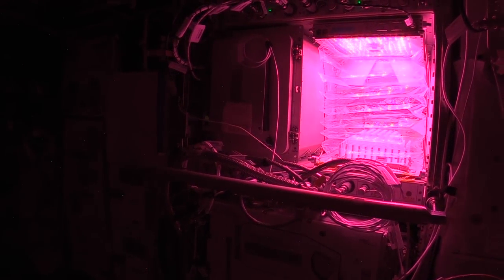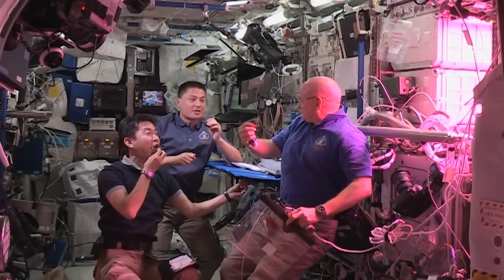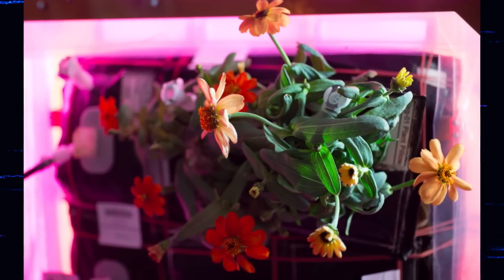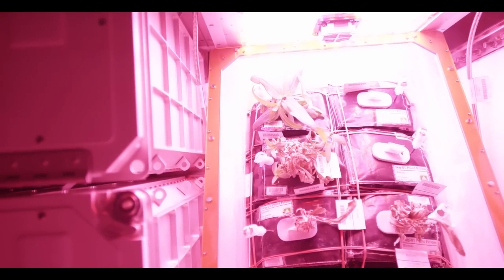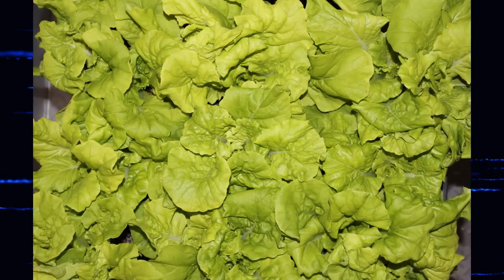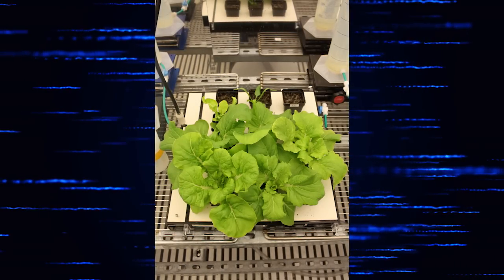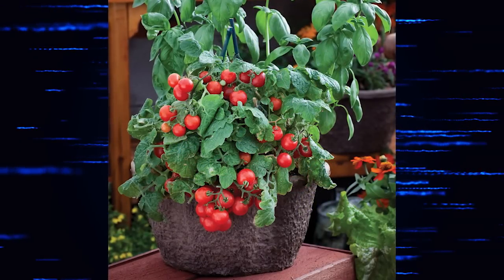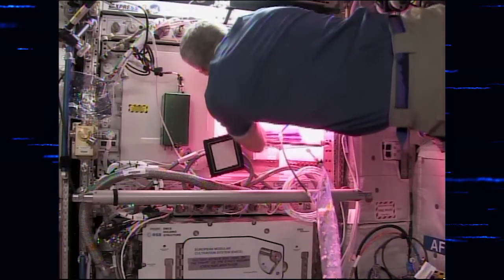Space Station Live: Everything’s Coming up Veggie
NASA Commentator Lori Meggs at the Marshall Space Flight Center talks about the latest work of the Veggie experiment on board the International Space Station with Gioia Massa, the Veggie project scientist.  The experimental compact greenhouse has been used successfully to grow two crops of lettuce and a crop of zinnias, demonstrating an ability to grow crops in space that could be very useful for future exploration missions out into the solar systems.  More tests are on the agenda as specialists improve the capabilities of the system.